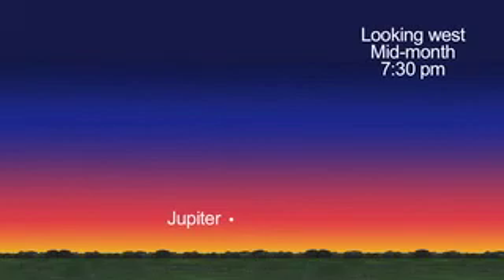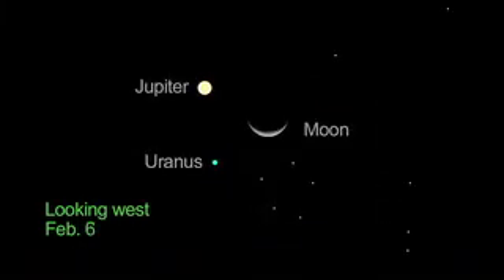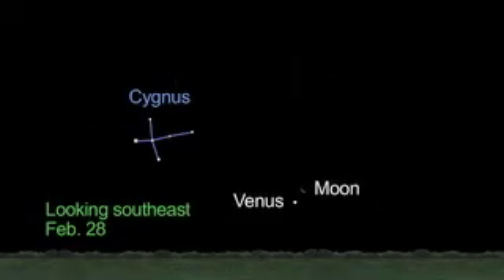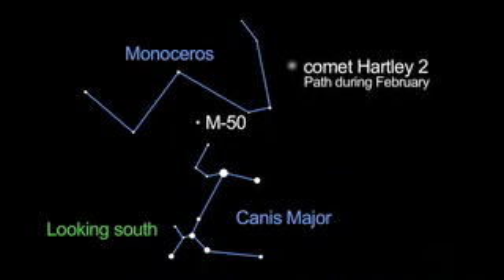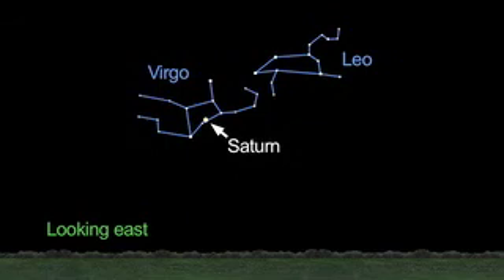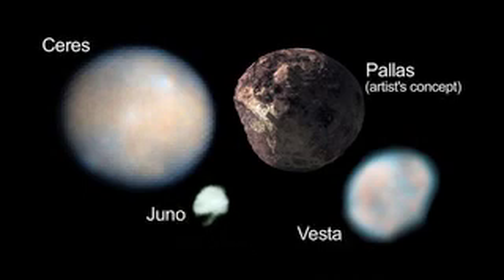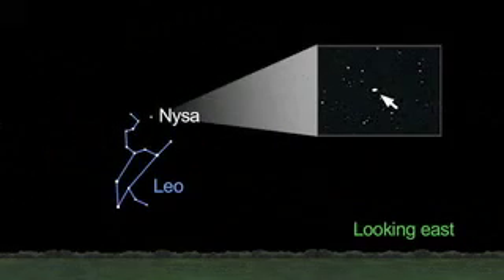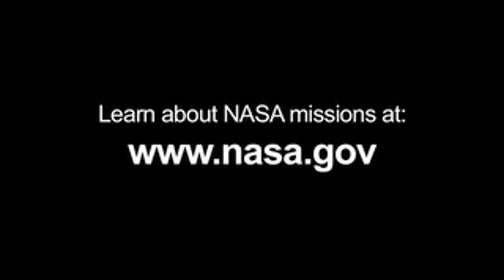Whatsup Fevereiro 2011 Legendado em português /Br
Este mês no What's up para Fevereiro
Júpiter e Saturno  o cometa Hartley 2, os quatro maiores asteróides: Ceres, Palas, Juno e Vesta.